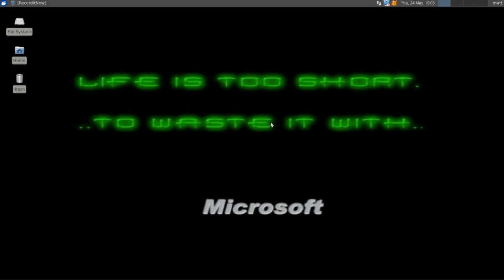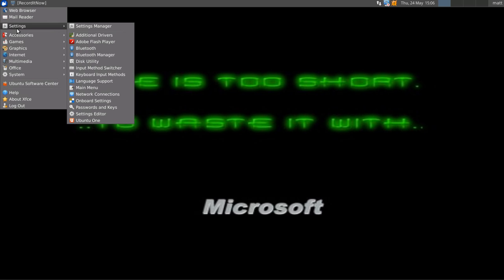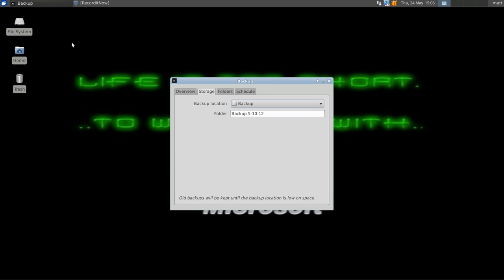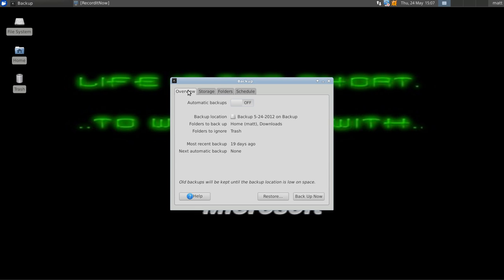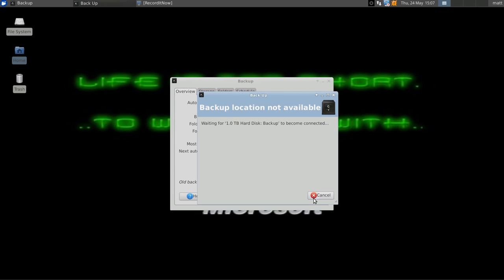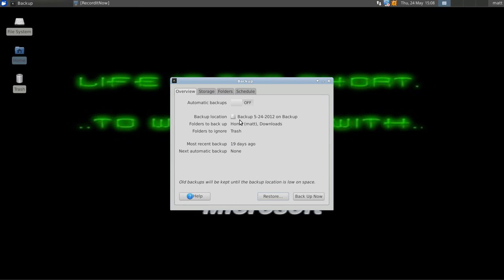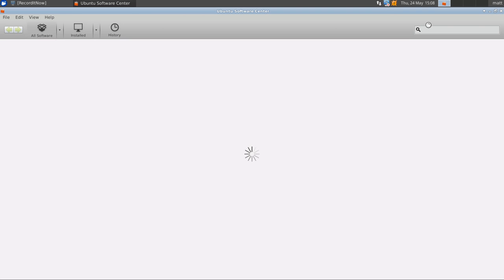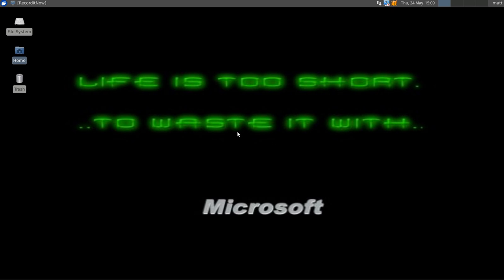How to Backup Xubuntu 12.04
Today I will show you how to backup Xubuntu 12.04 so you do not lose any data, or files you may have on your computer. This way if your computer crashes you still have all your data safe.